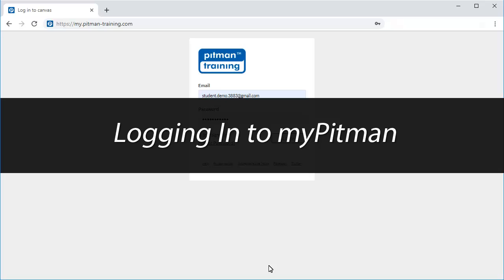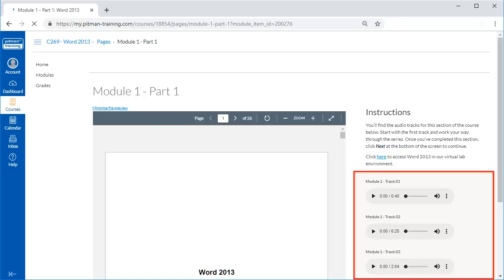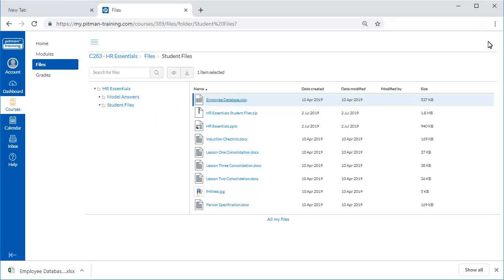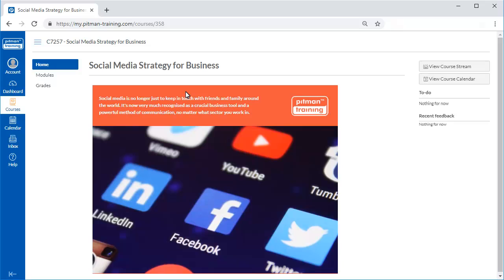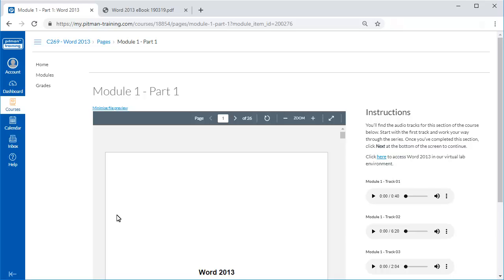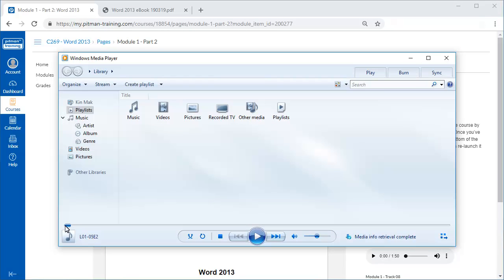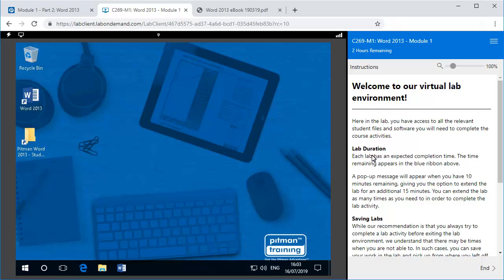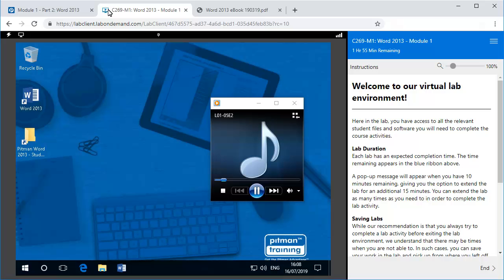myPitman Student Orientation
myPitman is a powerful learning management system where you will  access all of your courses.